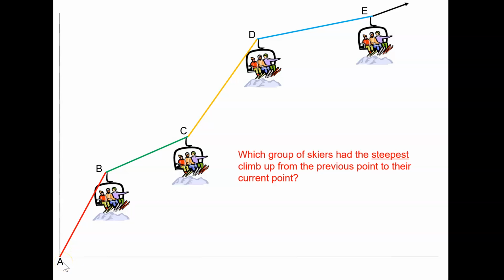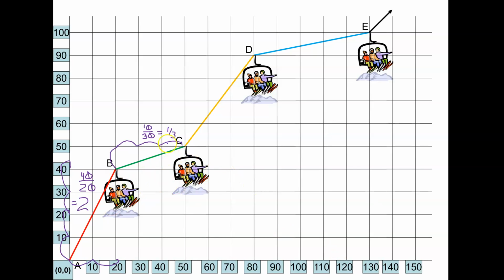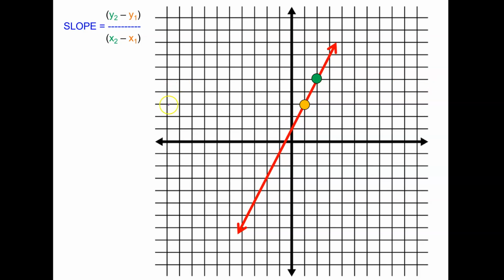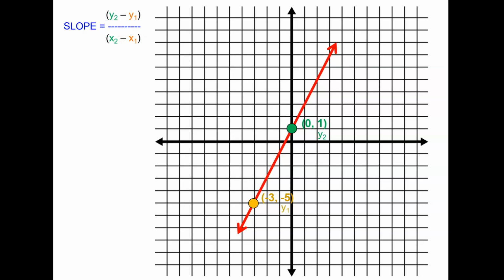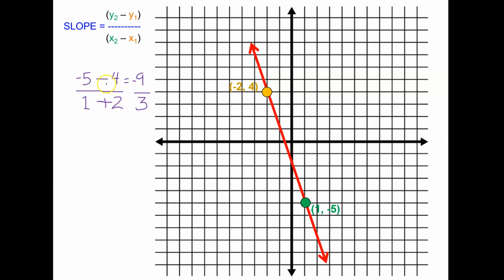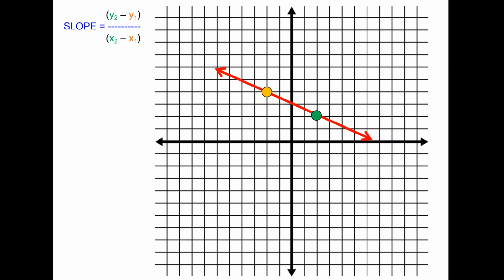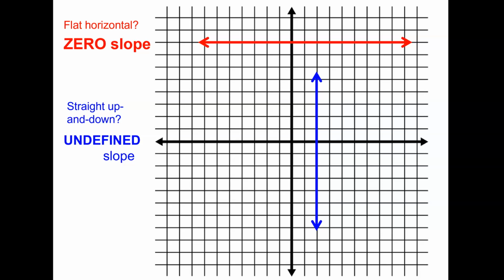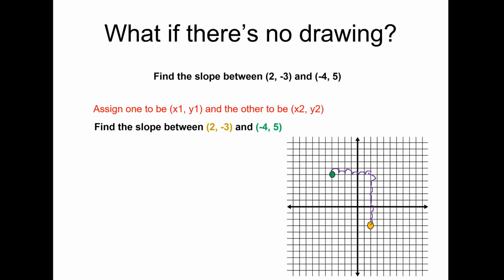Intro to Slope